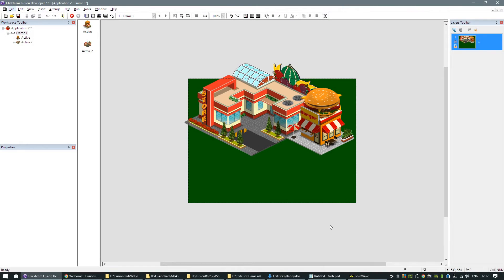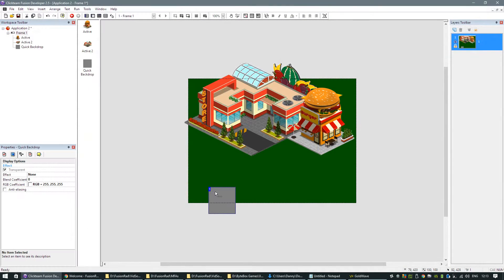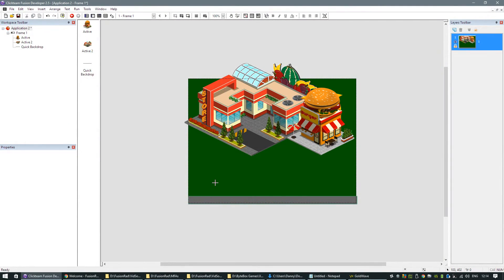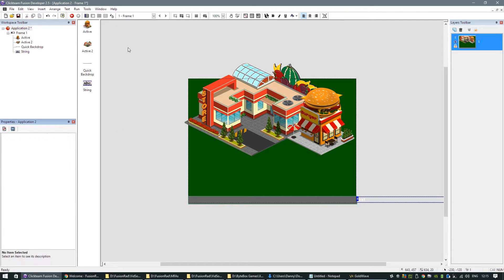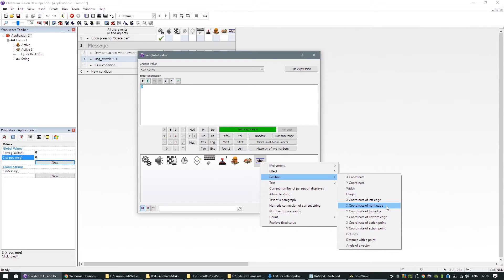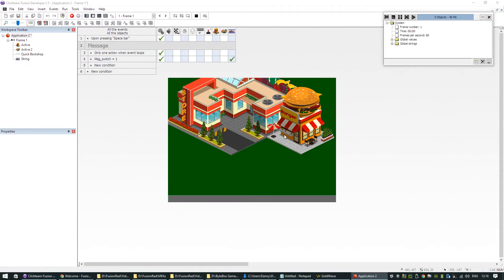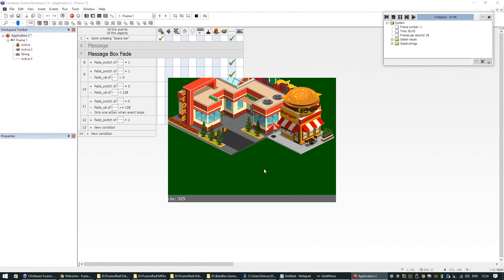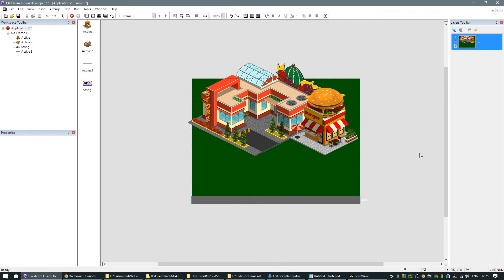Clickteam Fusion 2.5 Dynamic Scrolling Messages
In this quick Clickteam Fusion 2.5 tutorial we look at how you can design a quick and simple messaging system inside your Fusion 2.5 games or apps.

Using just built-in Fusion 2.5 events, a string and a simple HUD object you can achieve this kind of effect in just a few clicks and just a few minutes using Clickteam's Game Maker Fusion 2.5.

If you like this video tutorial, be sure to SUBSCRIBE and also check out the official website for more tutorials and even become a Premium Member with Instant Access to 140+ tutorials with over 14 hours of video. Join a growing community of game and app developers and take part in the conversations on the private forums.